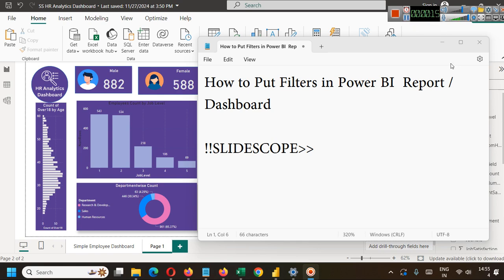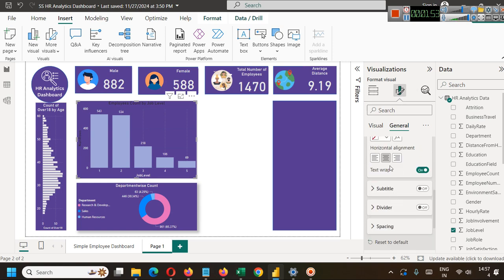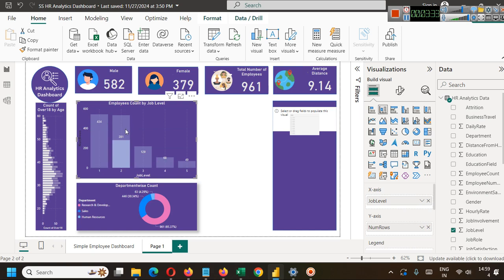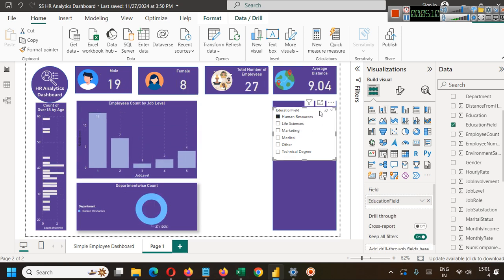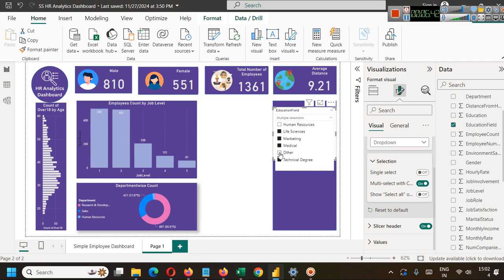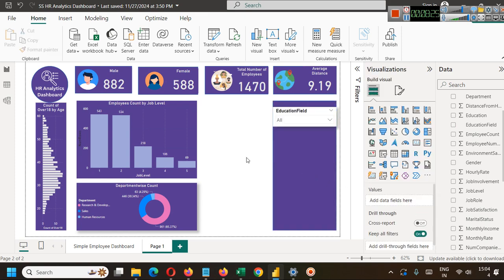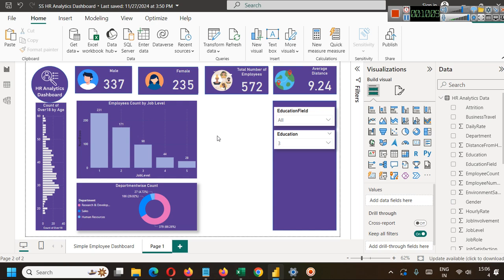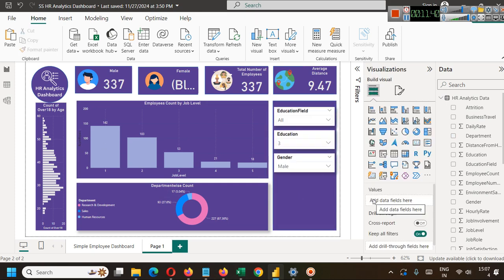How to Put Filters efficiently in Power BI Report or Dashboard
Learn how to use filters and put in Power BI page designs

Filters are useful for giving access to users